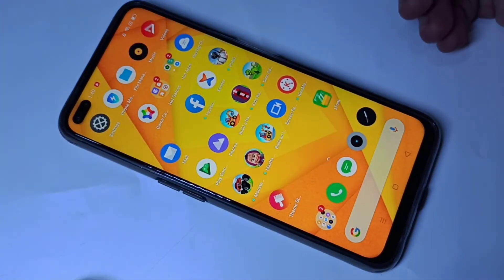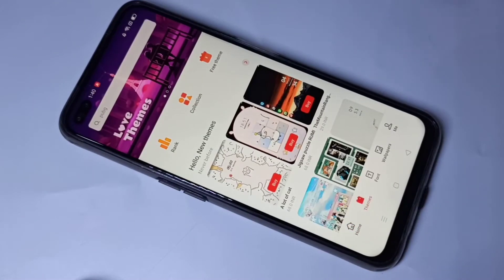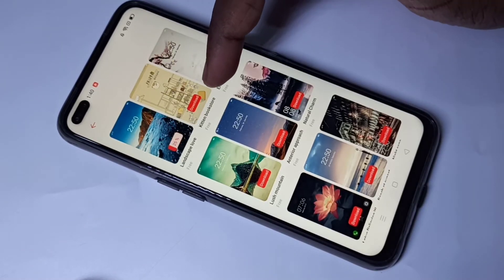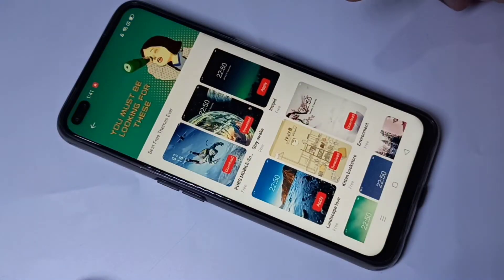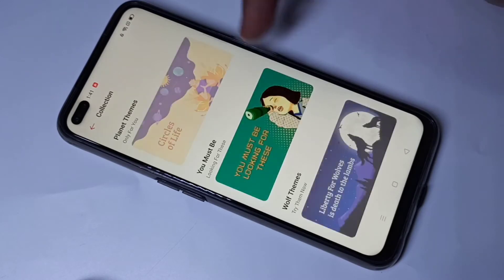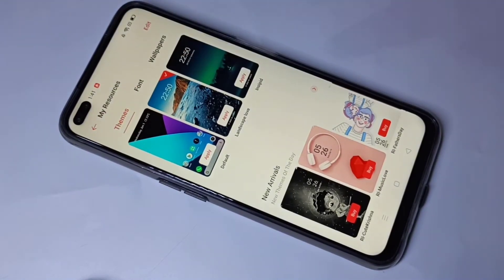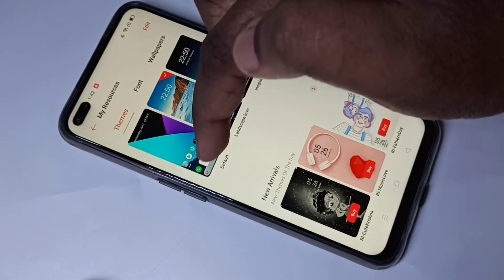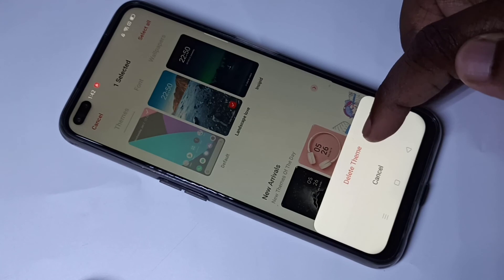How to Change Theme in Realme 6 and Realme 6 Pro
Realme Change Theme
Realme 6 Change Theme
Realme 6 Pro Change Theme
Change Theme